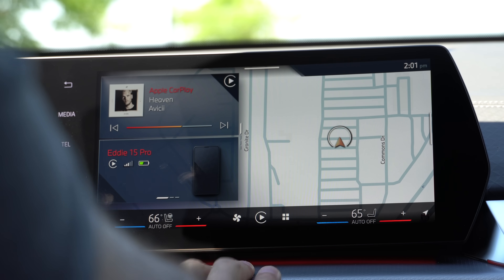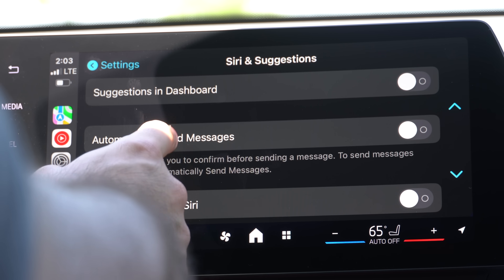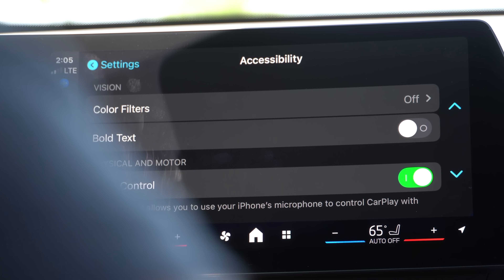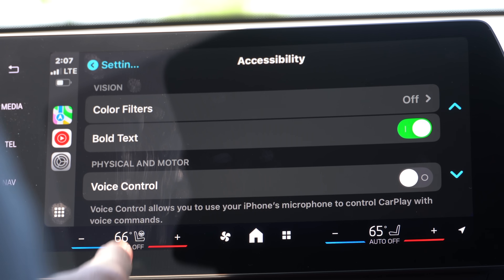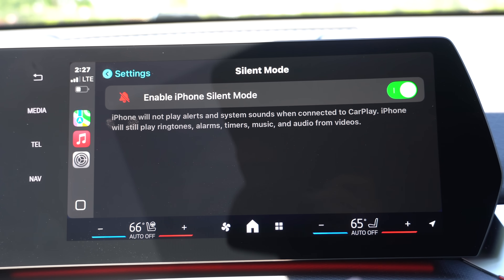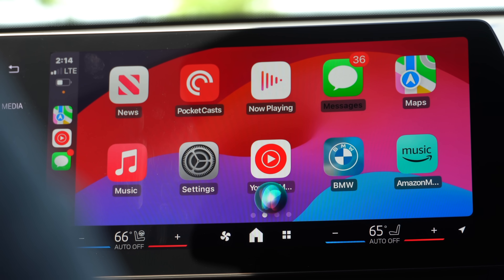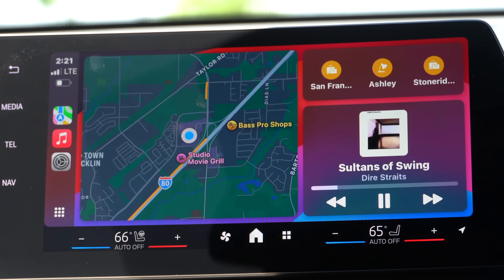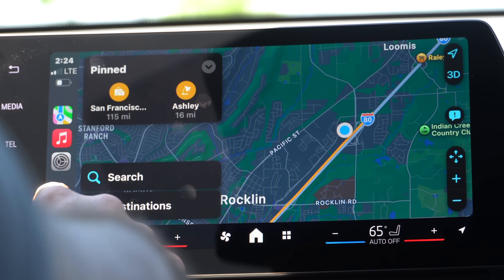iOS 18 New Apple CarPlay Features (BETA 3)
iOS 18 introduces many new features and changes, including updates specific to Apple CarPlay. The new Apple CarPlay features should work on iOS 18-supported devices and will automatically appear on vehicles equipped with Apple CarPlay. In this video, I go over and demonstrate the new features of iOS 18 Beta 3 on Apple CarPlay in a 2024 BMW X2 M.

Chapters
00:00 Introduction
00:12 compatibility
00:28 Siri and suggestion
01:58 accessibility tools
02:26 New voice control
03:39 bold text
03:55 Improve sound recognition
04:34 silent mode
05:10 new notification icons
05:22 Siri improvements
06:43 record while listening to music from your iPhone
07:33 motion sickness mode
08:09 Apple Maps